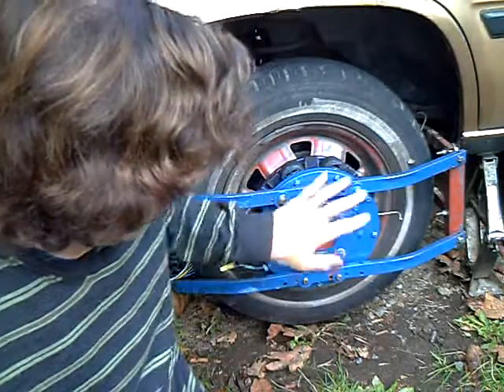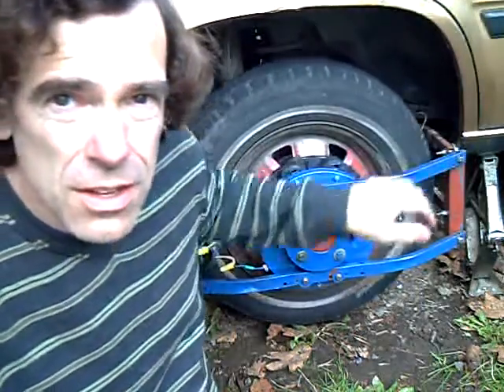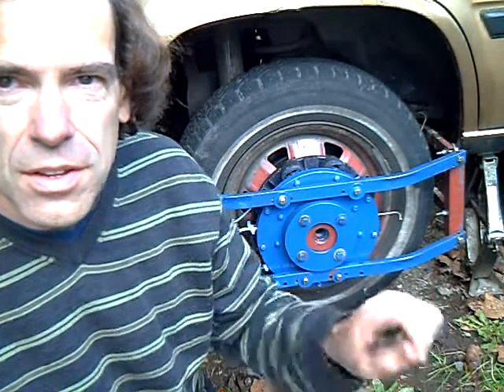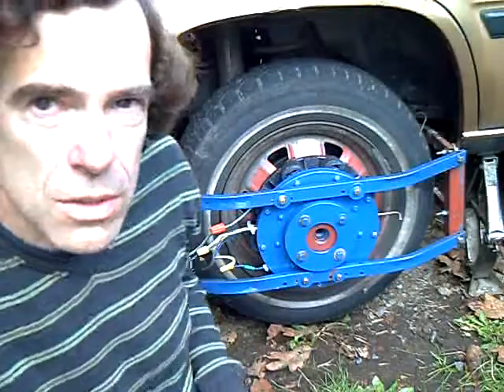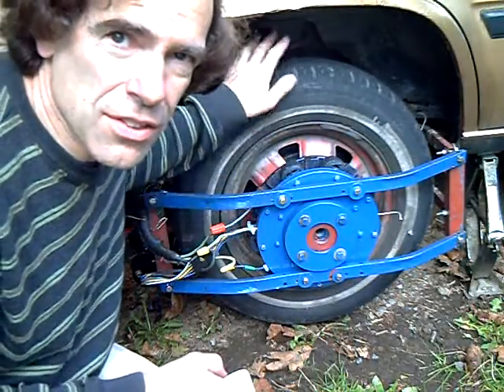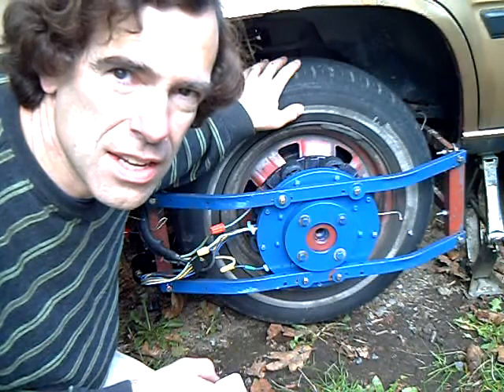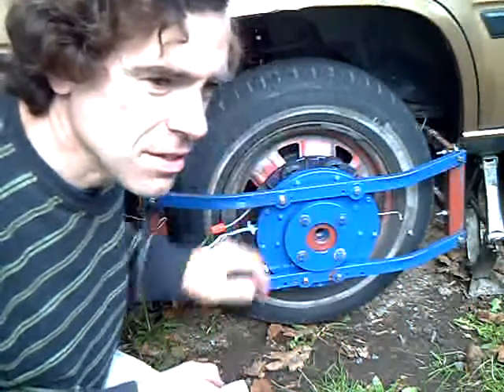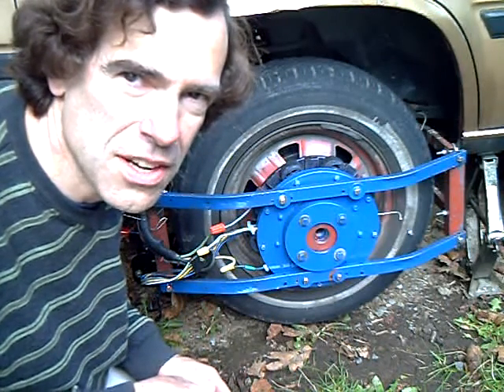See the the Electric Hubcap prototype.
This is the first prototype of the Electric Hubcap. Many more improvements have been made since then.